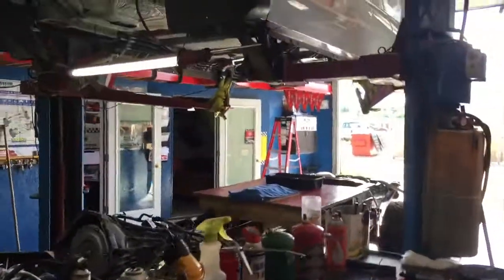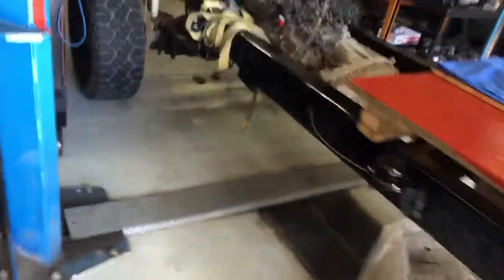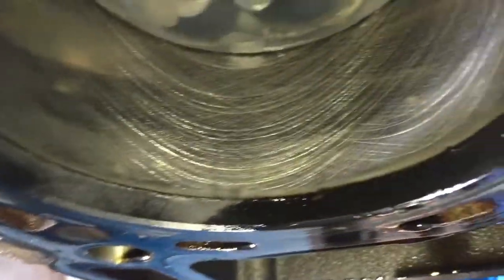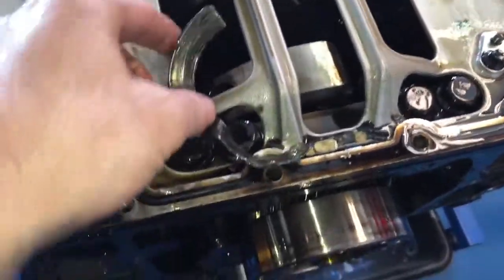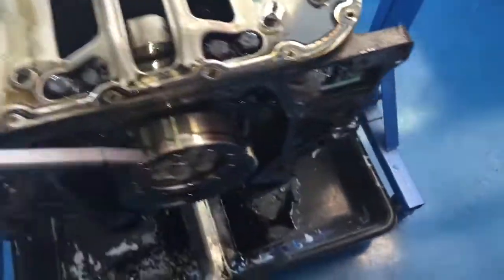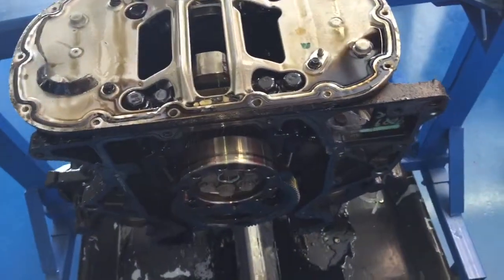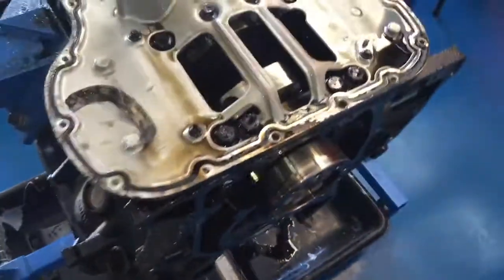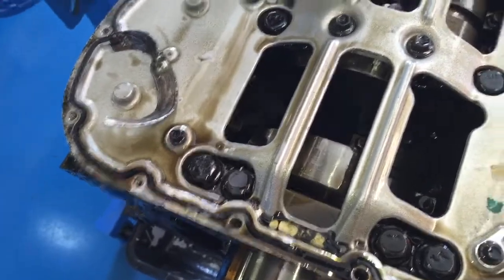Leaking oil and Throwing Belts crankshaft end play 6.0 Powerstroke All American Badass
All American Badass is what I end up naming this.  Big story there actually.  He wasn't happy at the end of it all.

This truck ran good.   We are fixing oil leaks n possibly a refresh.  Well,,  now it's prob getting a crankshaft.  Maybe even a block. (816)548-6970